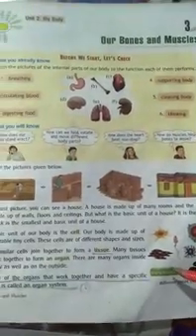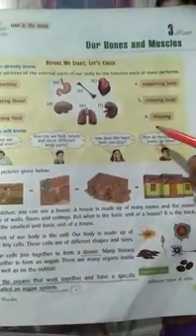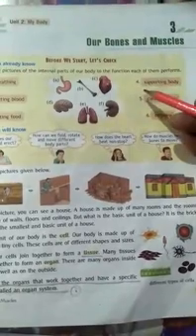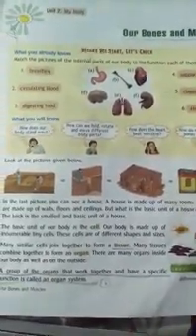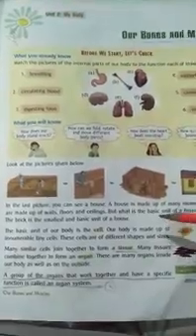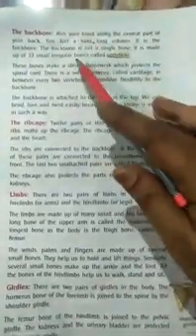EVS Part 1 Class5th 22-04